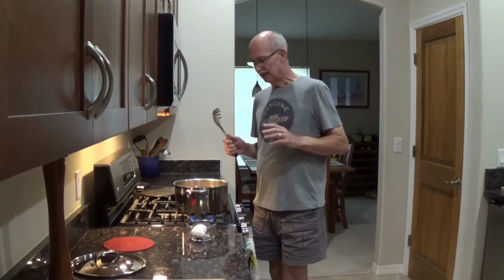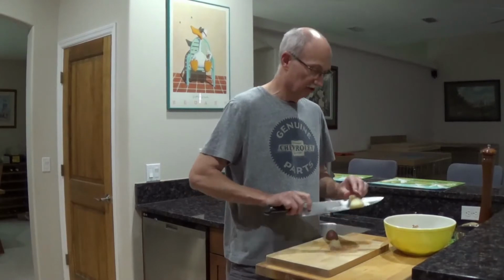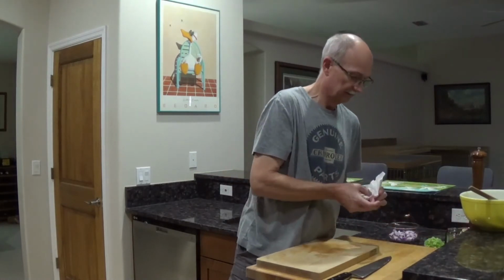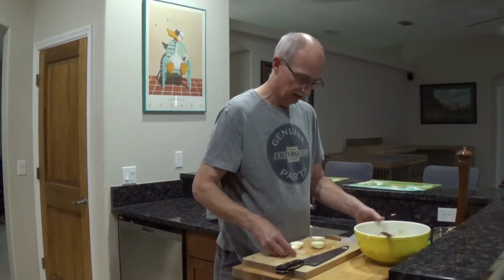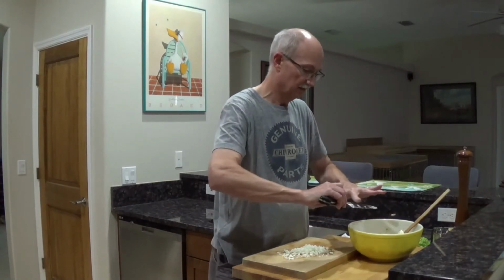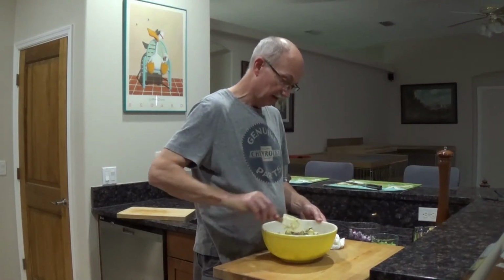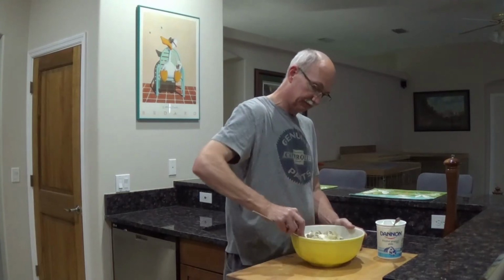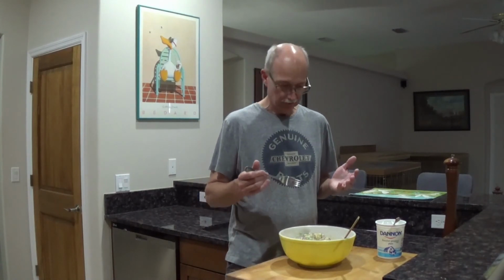Bill's Famous Potato Salad with Yogurt!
Cooking with Bill will teach you how to make great meals to impress your family and friends. You will love to cook in the kitchen after learning a few tricks from me!